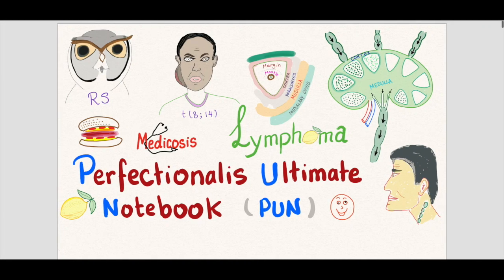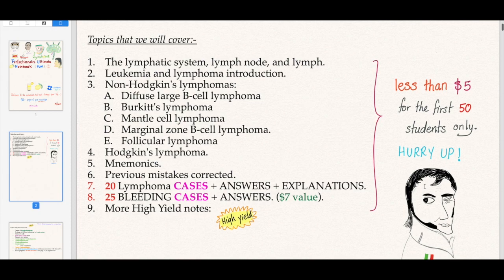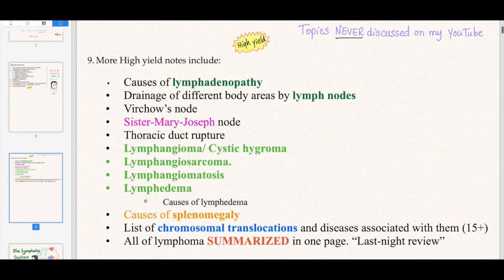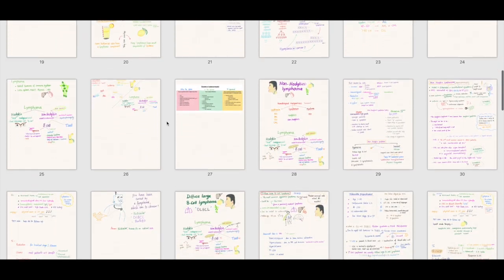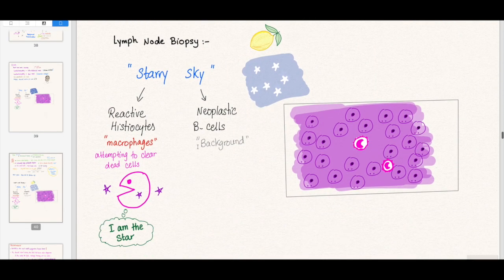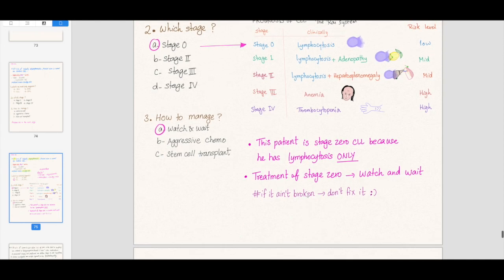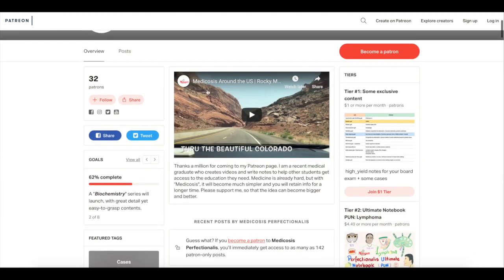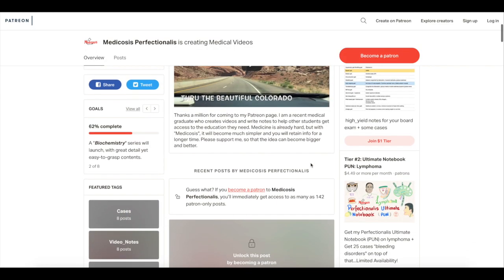Perfectionalis Ultimate Notebook (PUN): Lymphomas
90+ pages of pure knowledge...No interruptions...No repetition...You can go through these in a bout an hour in your final review...

The first 50 students will get it at the current low price, after that, the 25 hematology cases will be available separately.

These pdf notes are available for Download through Dropbox, and here's the magic, they sync...So, if you get them today, and then tomorrow I added extra stuff to the notebook, you will get the latest update...It's synchronization...It's the magic of the internet.

What I have shown you in the video is just a sample...I have added lots of stuff to the notes that you didn't see in the video.

Thanks a billion!

Hurry up! These won't last forever.

Be safe...Stay happy...Study hard. If you like my videos, please consider leaving a tip